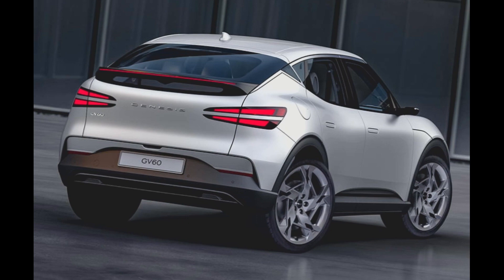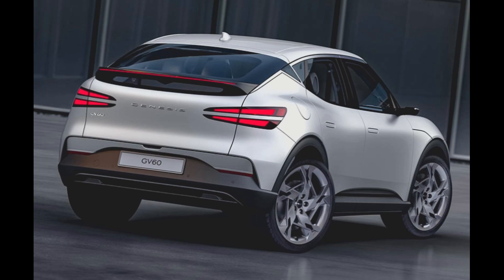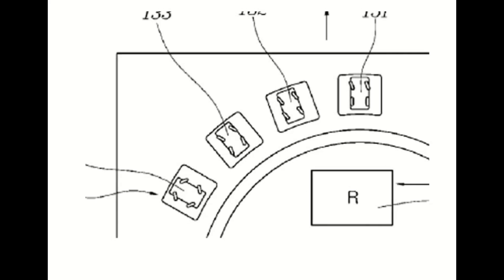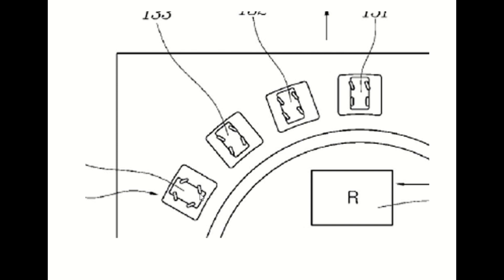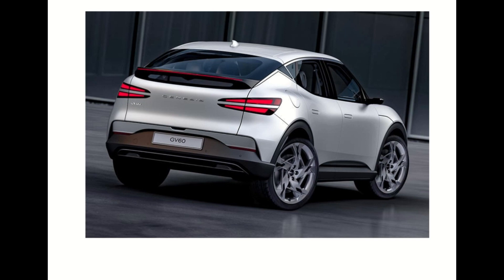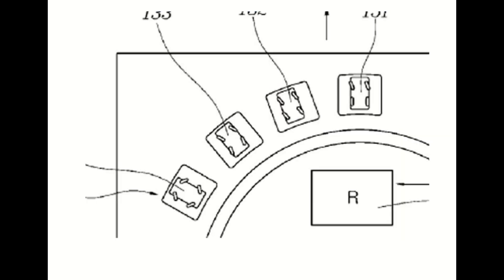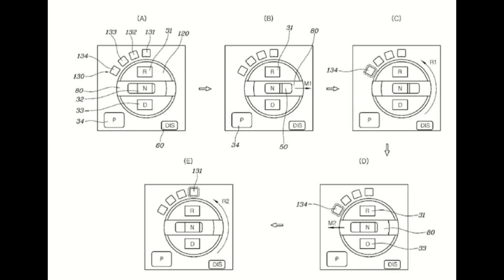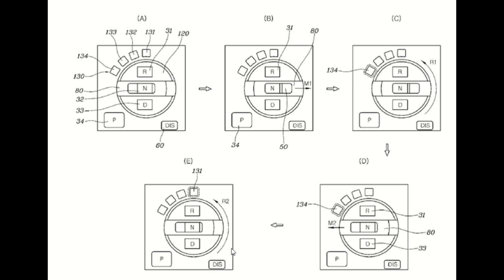Genesis GV60 Will Be Able To Do The Crabwalk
The GMC Hummer won't be the only SUV crabwalking its way around town if new patent from Hyundai goes into production. It shows a gear selector dial similar to what we see on some Kia and Hyundai models. But in addition to your normal P, D and R, we also see buttons with pictures on them.